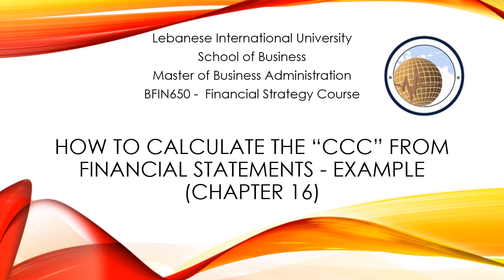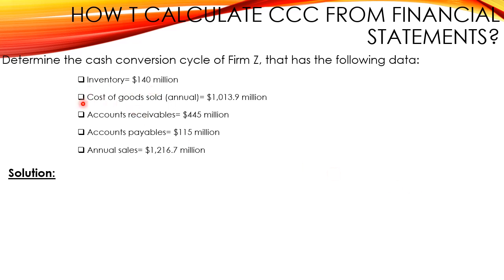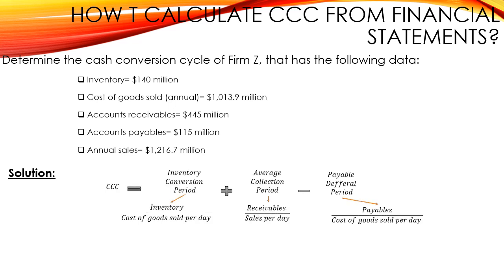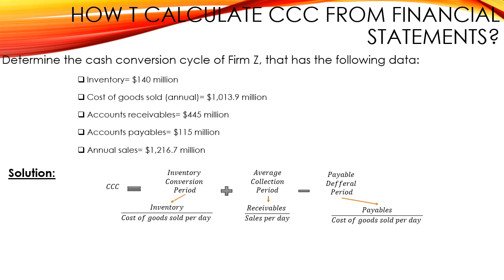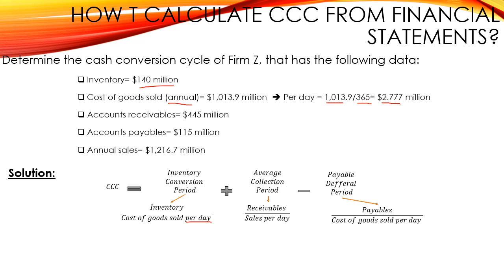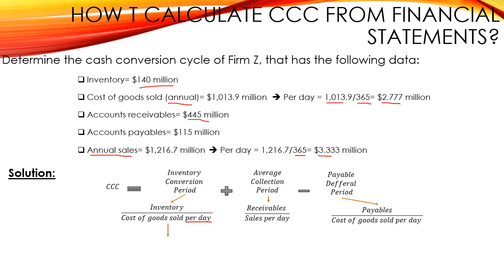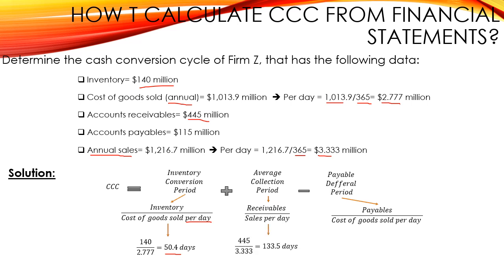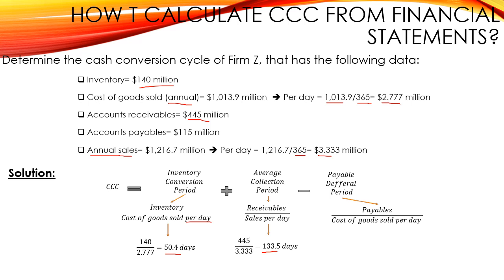Chapter 16 -How to determine CCC from Financial statements?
This video shows how to determine the cash conversion cycle from financial statements items